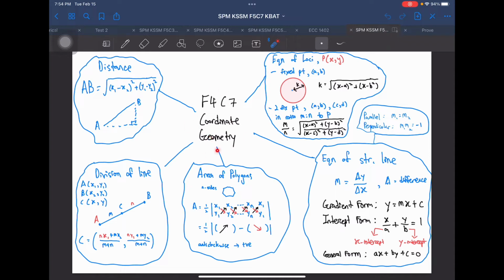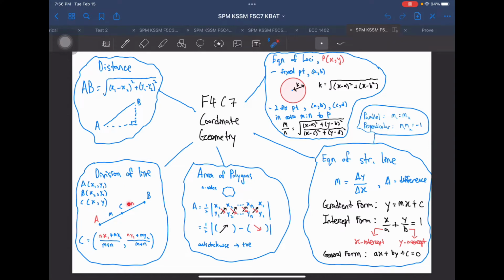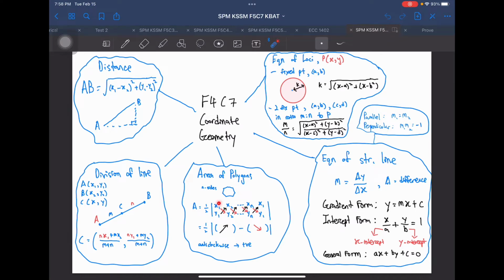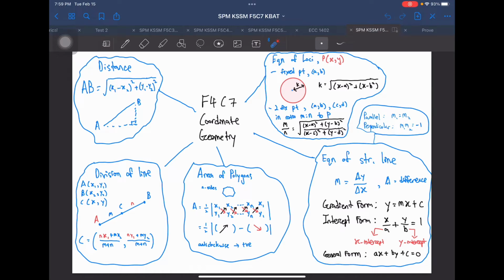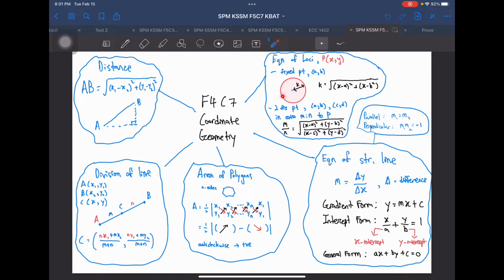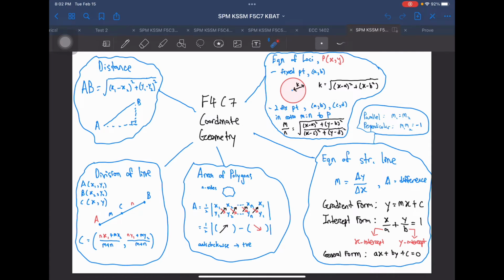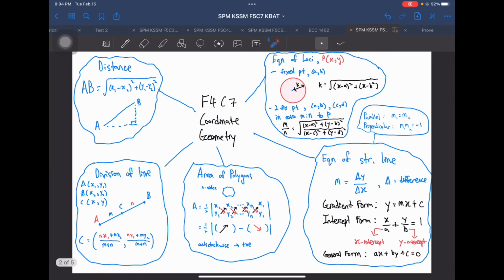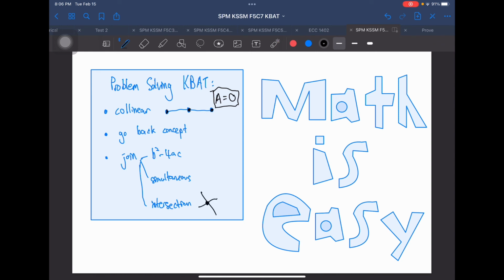SPM Add Math F4C7 Coordinate Geometry revision & summary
Coordinate Geometry summary and revision in SPM add math (matematik tambahan). Fast and fun mind map.

Due to time constraint, I will continue with SPM 2021 add math forecast question tomorrow. Hopes the questions appear to be in my dream tonight.